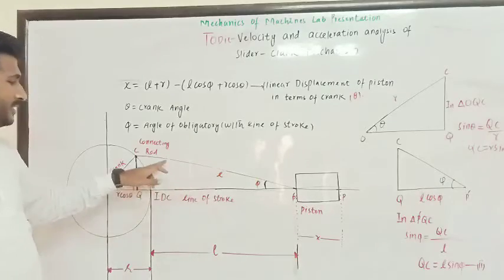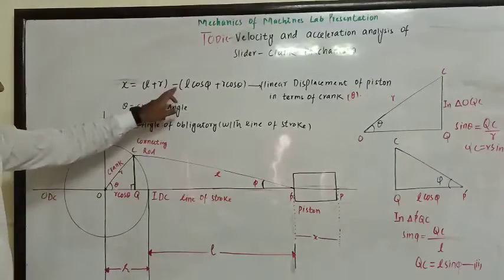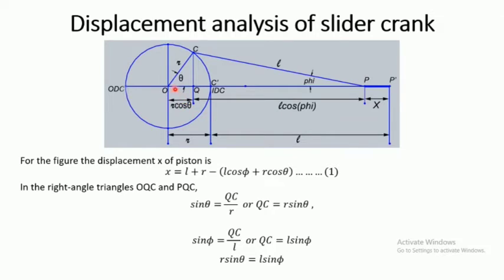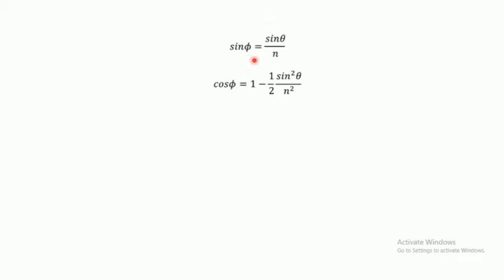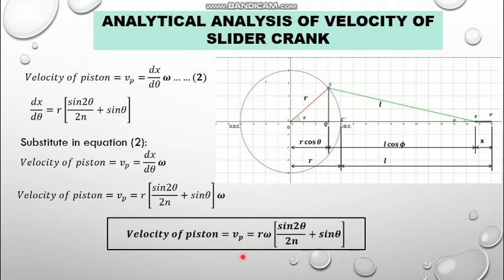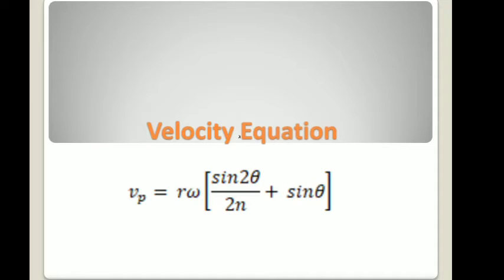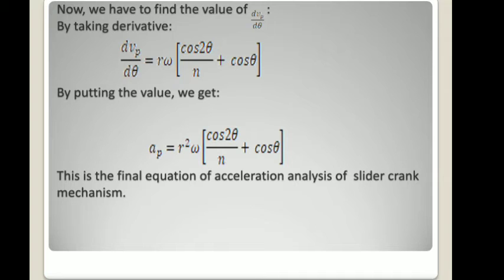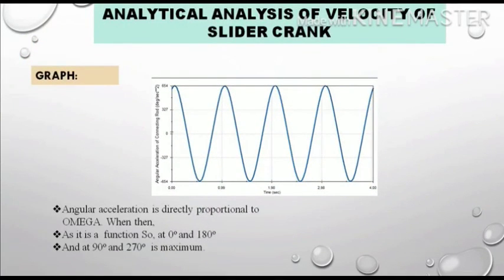Velocity and acceleration Analysis of slider crank mechanism explained by UETIANS.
In this we have explained in detail the velocity and acceleration analysis of slider crank mechanism in detail. The method that we have used for calculations of the expressions is the analytical method.